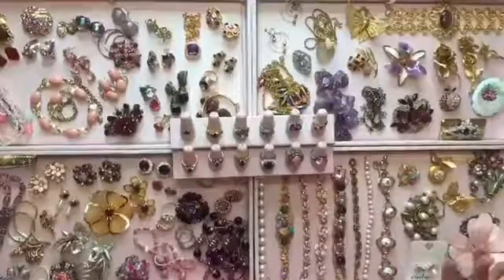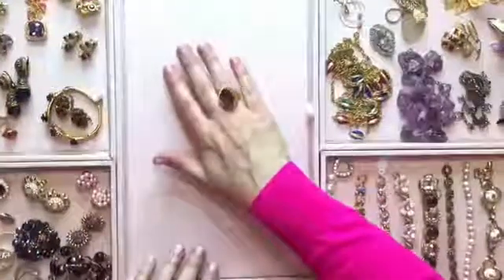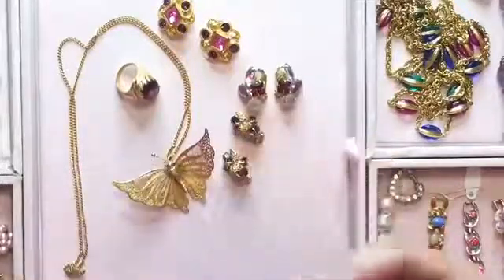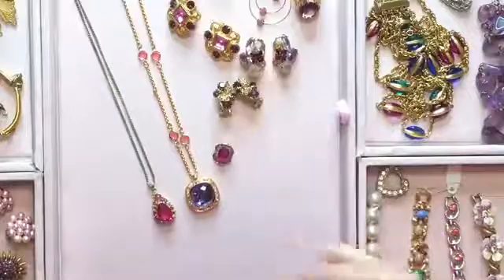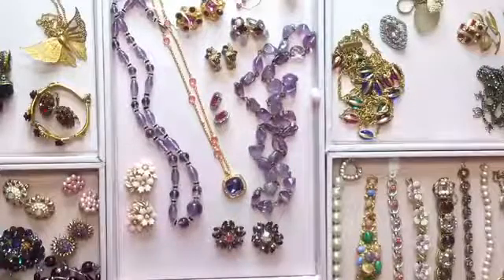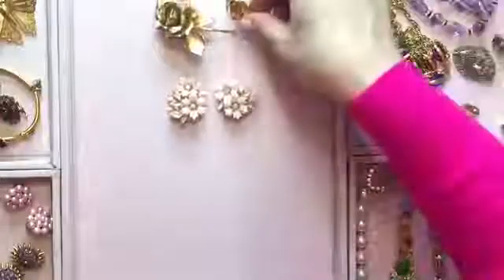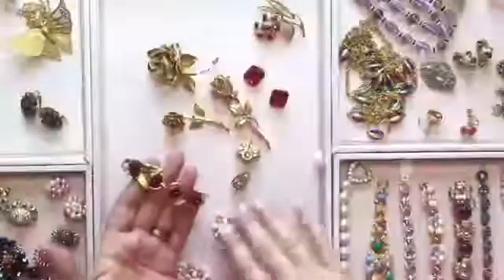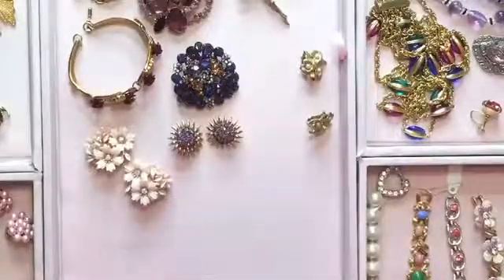Week 47 New Arrivals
What’s not to love about this collection? It is swoon-worthy. With Valentine’s day right around the corner, and being hopelessly addicted to sparkles, it was really easy to put together a collection of really pretty pieces. As simple as that, they are pretty pieces curated for the beautiful women in my life - all of you. I hope you enjoy this week’s collection and find the perfect piece or two to add to your jewelry box.